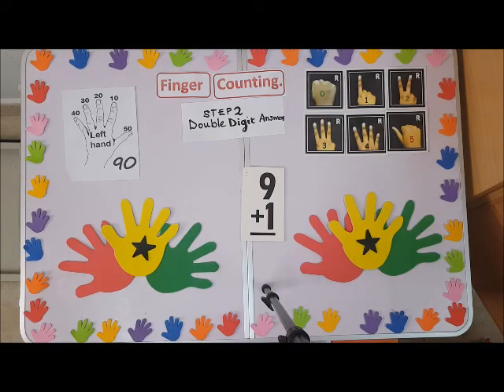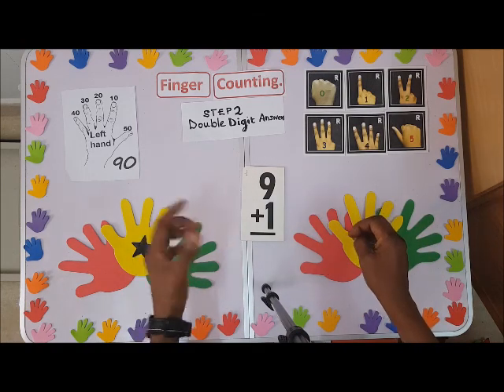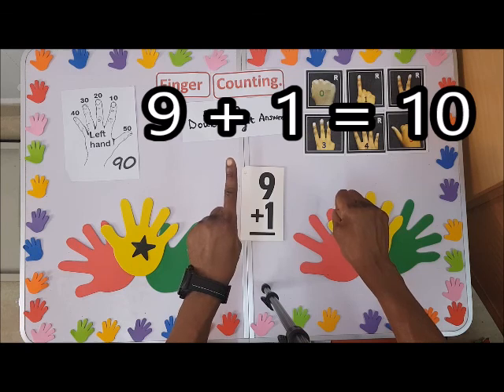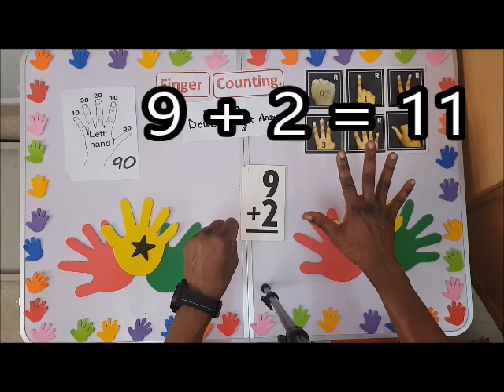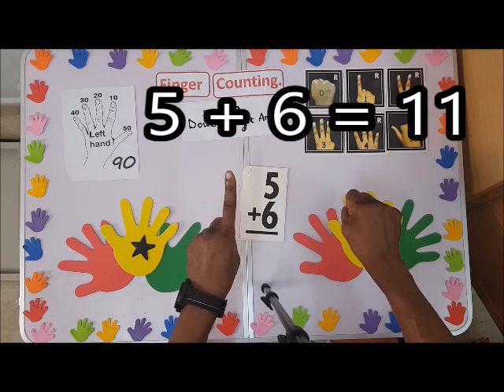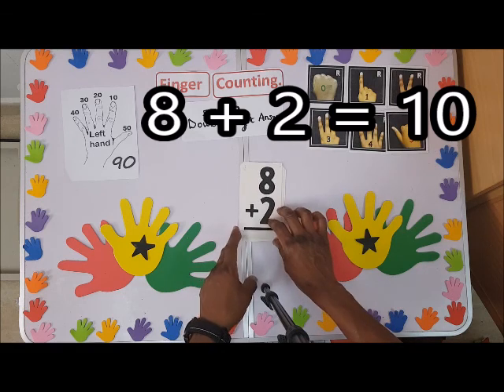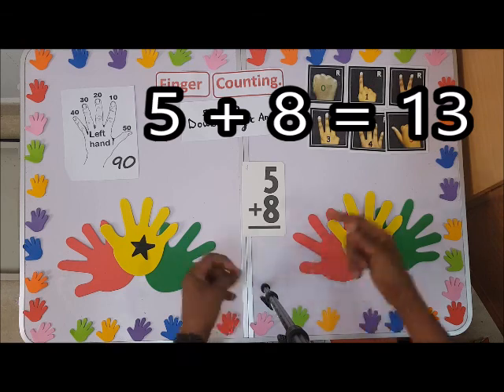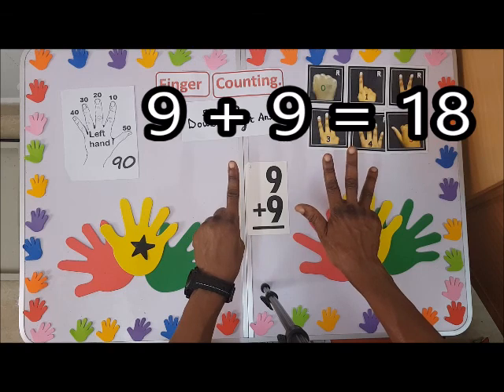FINGER COUNTING - ADDITION BASIC 1B